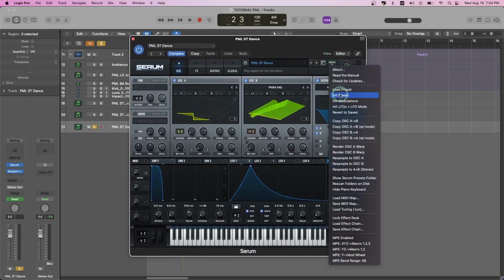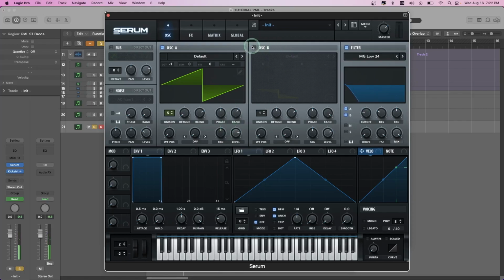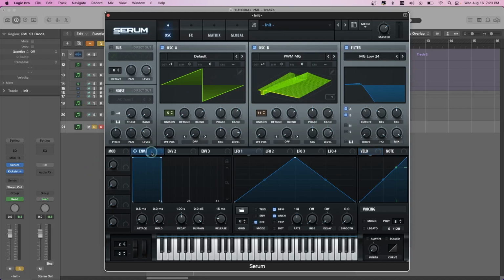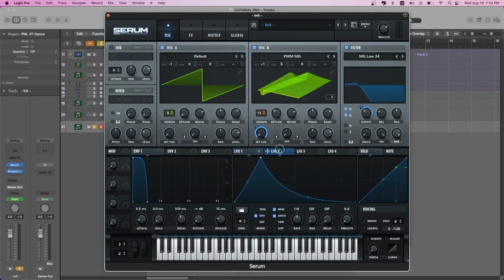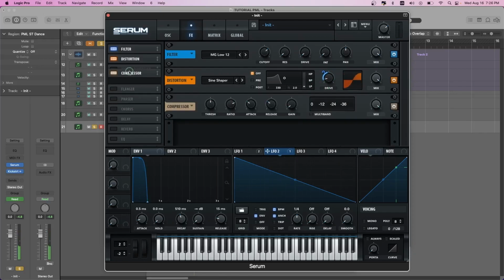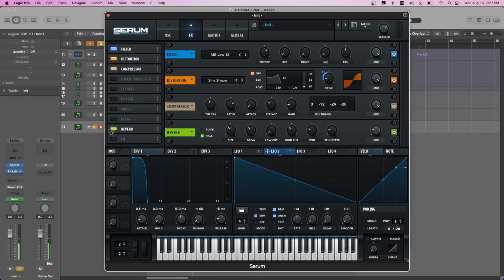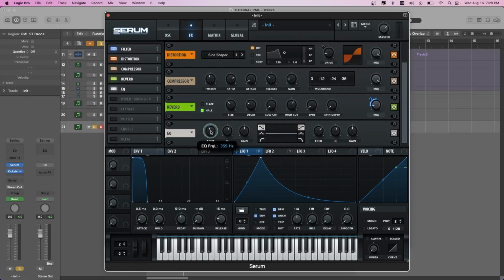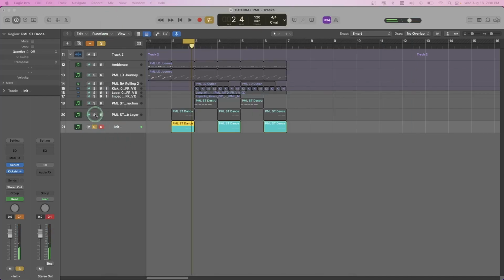SERUM Tutorial | Melodic Techno Stab | Tale of Us, Afterlife - Tutorial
TIMECODES

00:00 Start
00:10 Playing the sound

BUNDLES